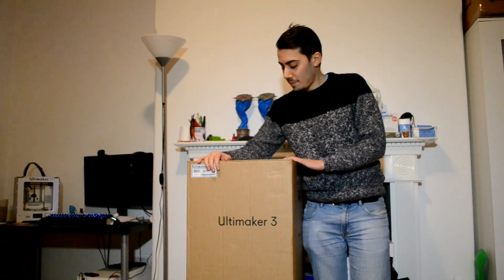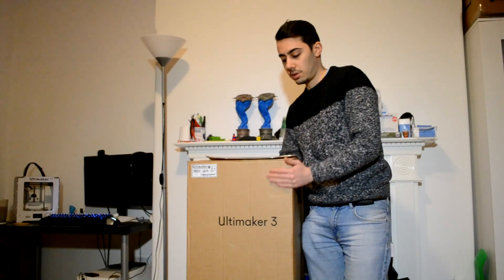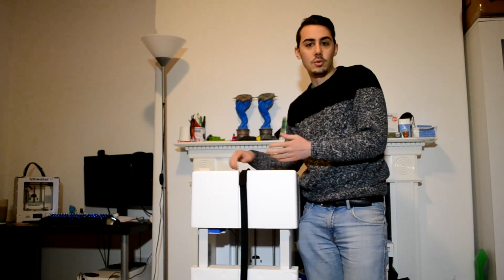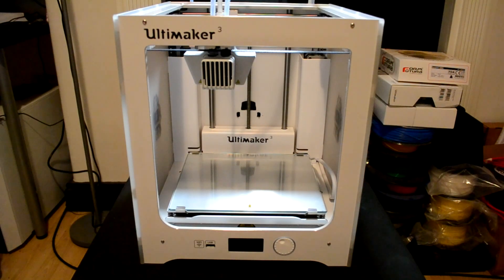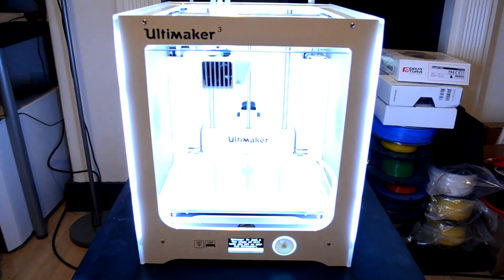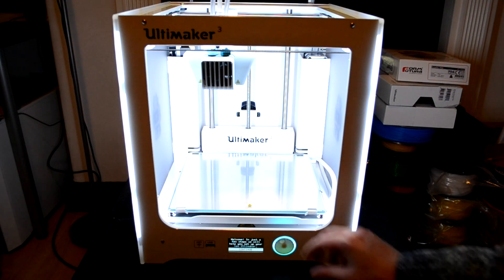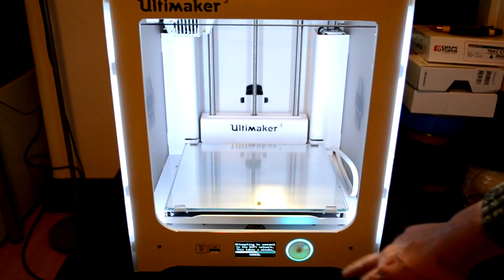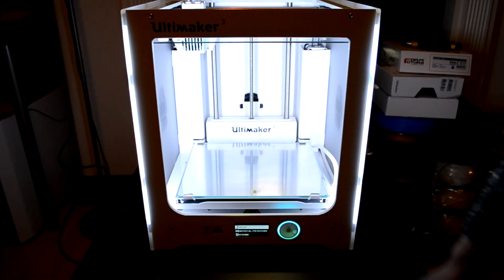Unboxing and setup of the Ultimaker 3